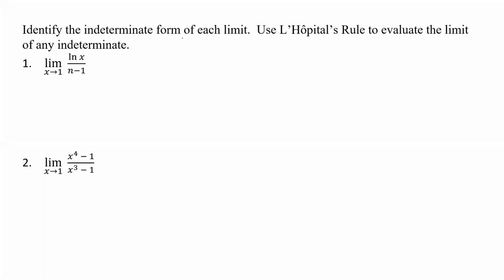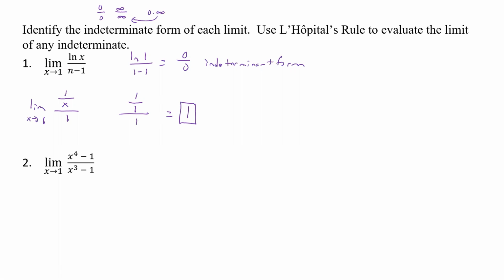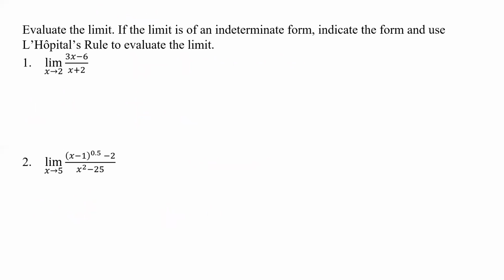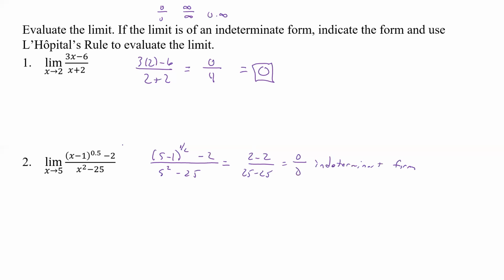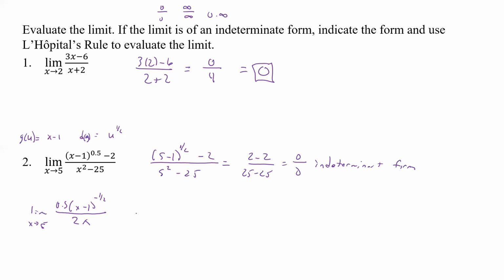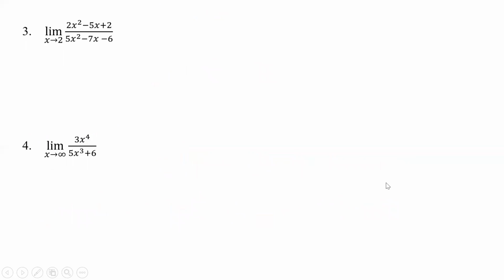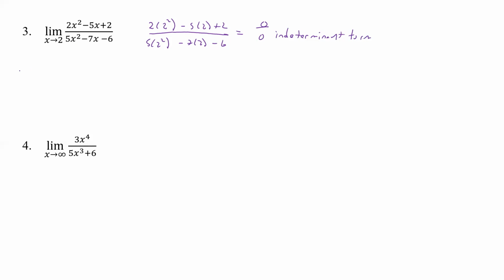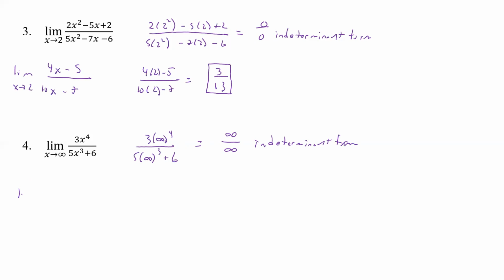3.7 Lecture Pt III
Lecture:  3.7  Limits of Quotients and L'Hopital's Rule  Pt III